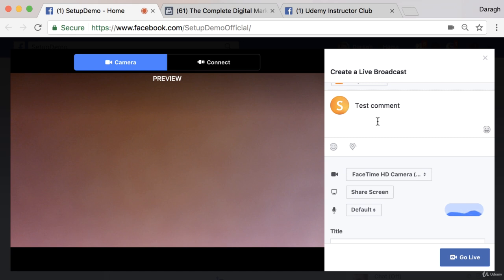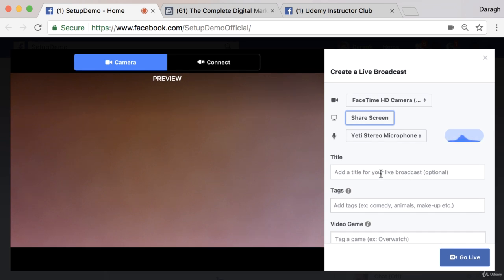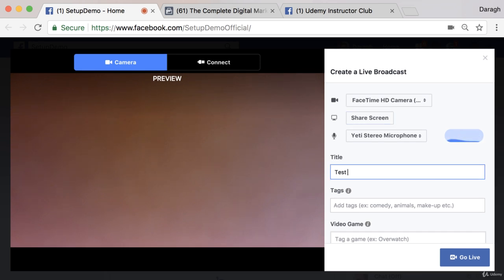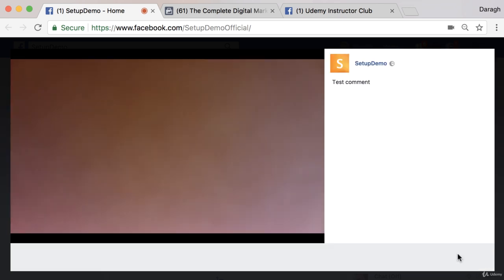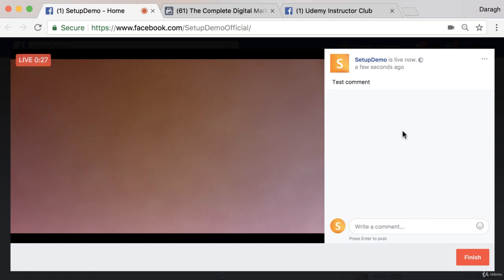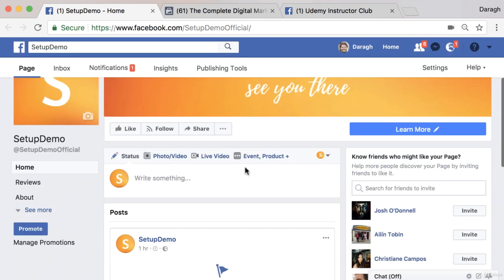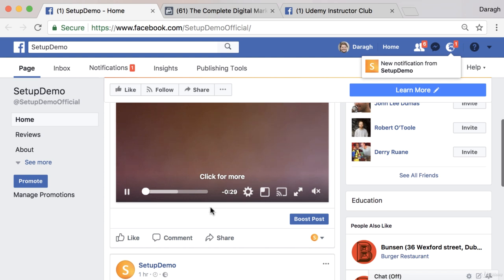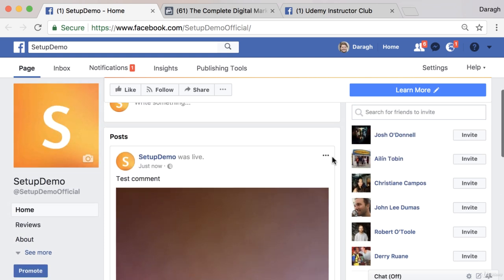Top Social Media Expert Reveals BEST Facebook Live Techniques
Welcome to Green Spoon youtube channel.

Are you ready to unlock the power of Facebook Live and connect with your audience like never before? In this ultimate guide, we'll show you how to leverage Facebook Live to skyrocket your reach, build a loyal community, and achieve your business goals. Forget boring broadcasts – we're talking about engaging, interactive livestreams that people can't resist!

*   **The Secrets to a Viral Facebook Live:** Discover the key elements that make a Facebook Live video shareable and engaging. Learn how to craft compelling content that captivates your audience from start to finish.
*   **Going Live Like a Pro:** Master the technical aspects of Facebook Live, from choosing the right equipment to optimizing your stream settings. We'll walk you through everything you need to know to ensure a smooth and professional broadcast.
*   **Engaging Your Audience in Real-Time:** Learn proven strategies for interacting with your viewers during your Facebook Live, including asking questions, running polls, and responding to comments. We'll show you how to foster a sense of community and build lasting relationships with your audience.
*   **Boosting Your Reach with Facebook Live:** Discover how to promote your Facebook Live video before, during, and after the broadcast. Learn how to use Facebook's features to reach a wider audience and attract new followers.

**Exclusive Tips & Tricks:**

We'll also share some exclusive tips and tricks that you won't find anywhere else, including:

*   The best time to go live for maximum engagement
*   How to create eye-catching thumbnails that grab attention
*   How to use Facebook Live analytics to track your performance and optimize your strategy

**Ready to Become a Facebook Live Master?**

Don't miss out on this opportunity to transform your Facebook presence and connect with your audience on a deeper level. Watch this video now and start leveraging the power of Facebook Live today!